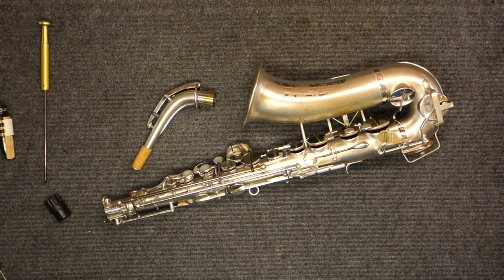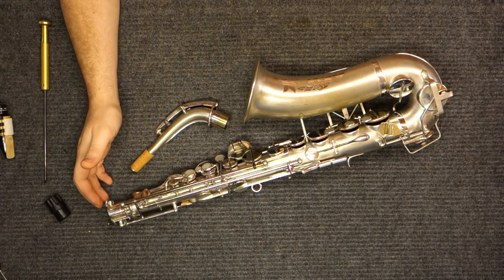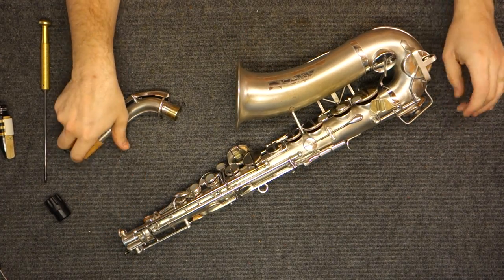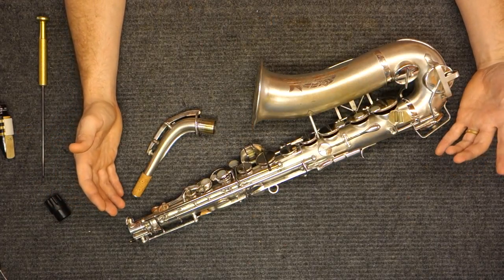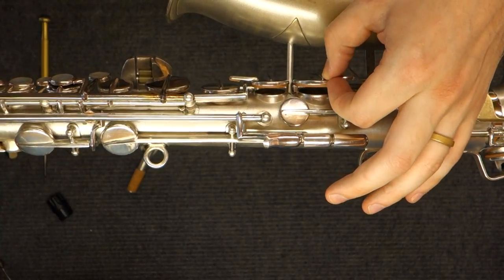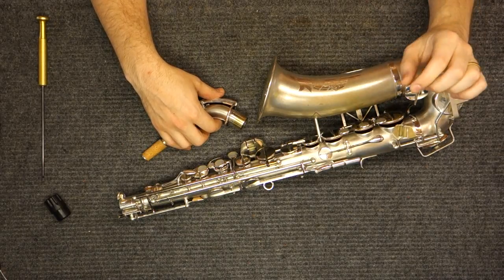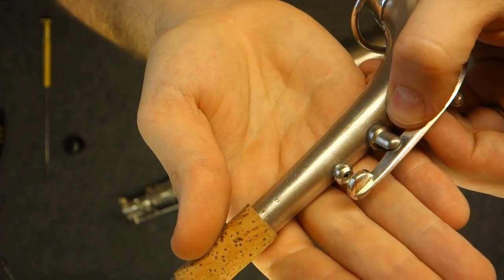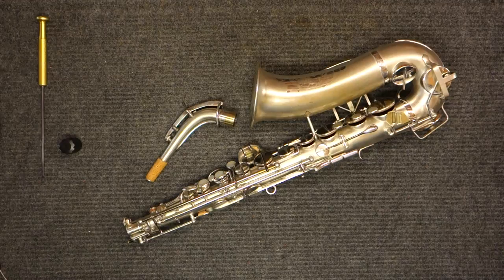Repairman's Overview: 1947 Keilwerth New King Series II Saxophone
Saxophone Repairman Matt Stohrer of doggedly persists in telling us about another unusual saxophone, the Keilwerth New King Series II.  The fingerprints of history are upon this instrument, and Matt is going to get excited about that without a doubt.

For more on another member of the family, the New King series IV (aka Couf Superba)